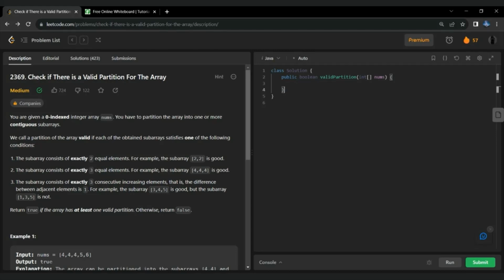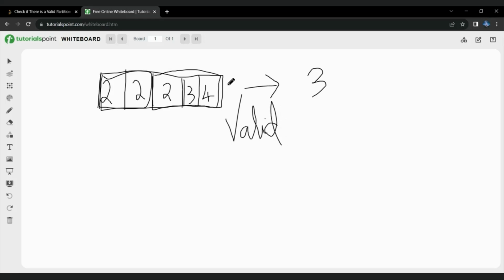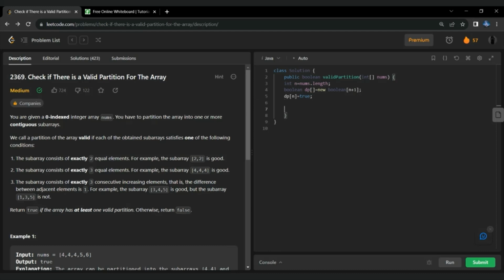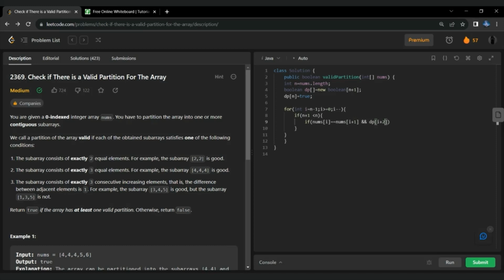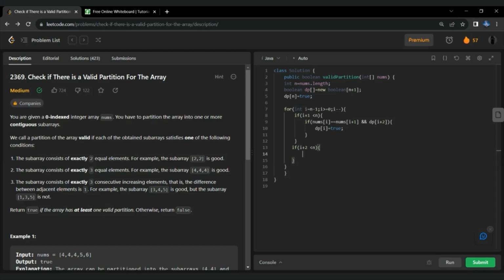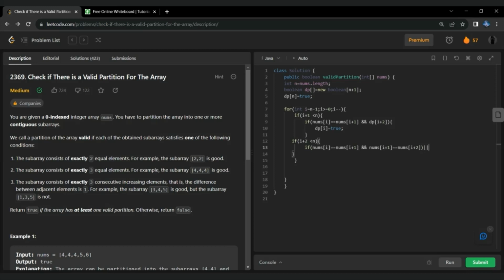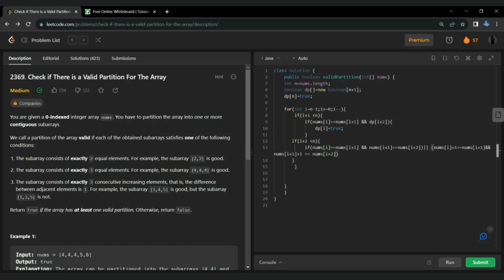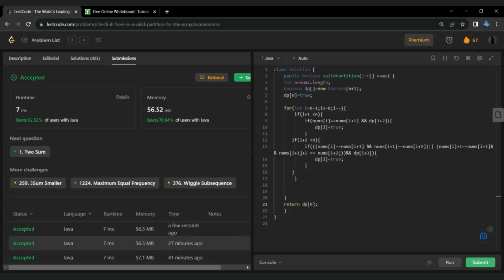2369 Check if There is a Valid Partition For The Array | Leetcode | Java |Dynamic Programming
2369  Check if There is a Valid Partition For The Array   | Easy Dynmaic Programming Approach